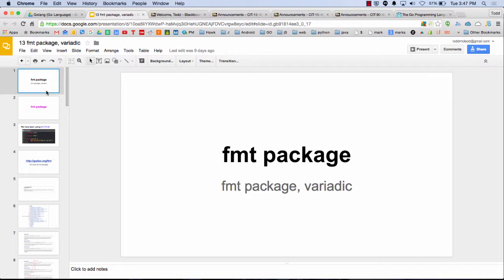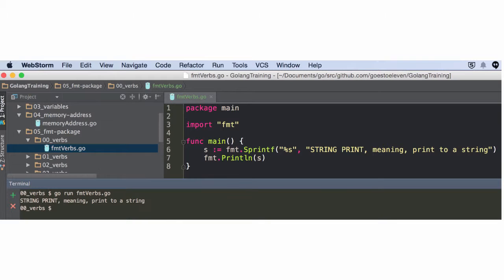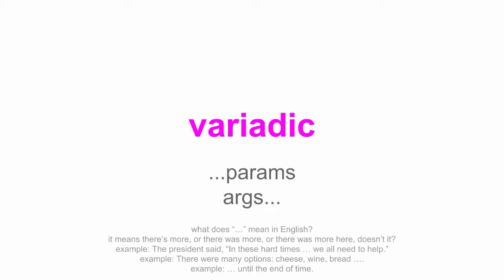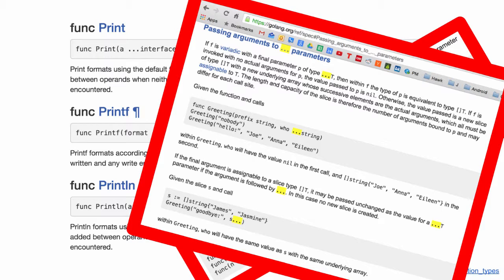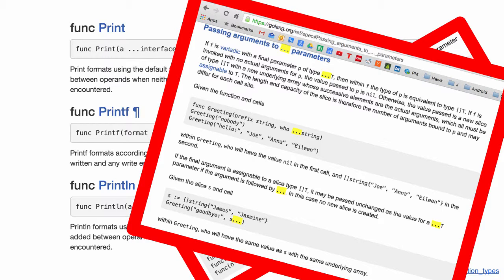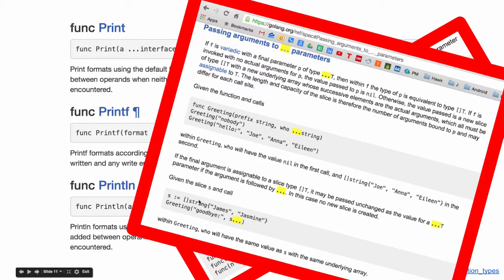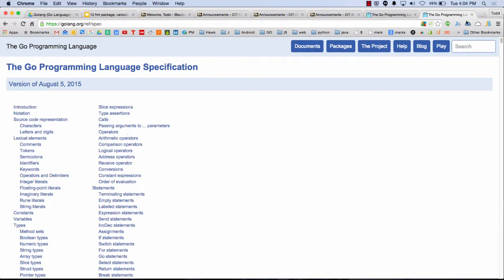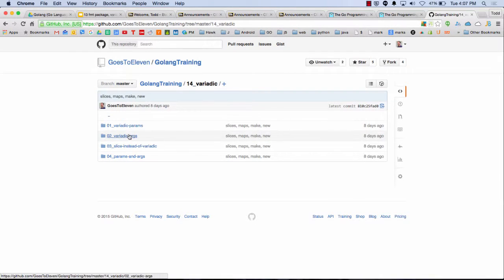golang fmt package variadic parameters